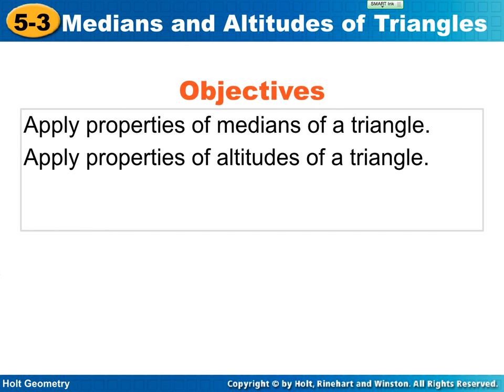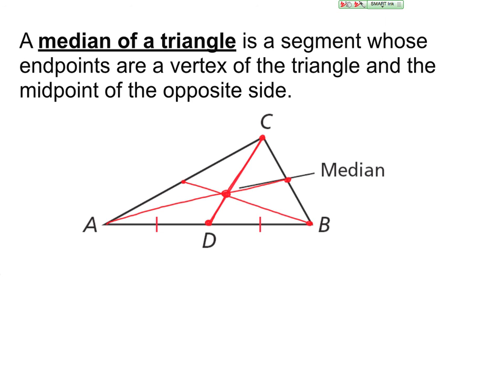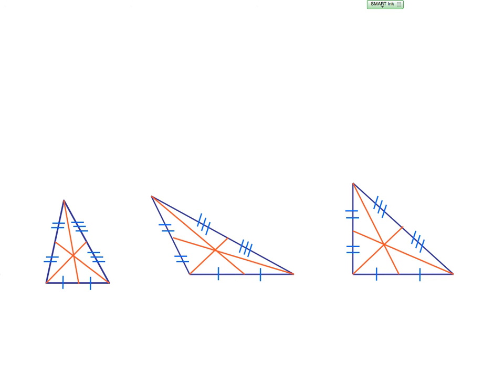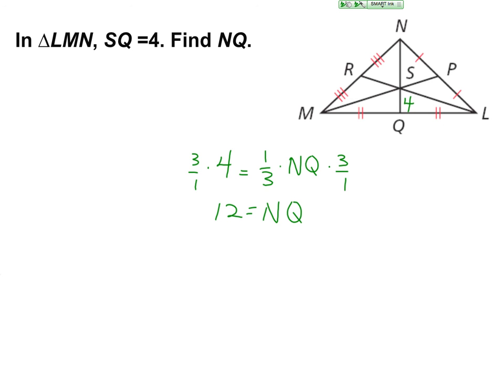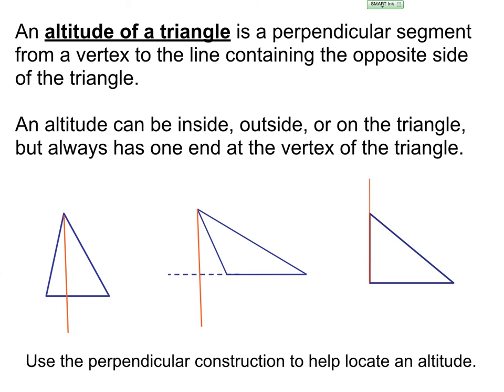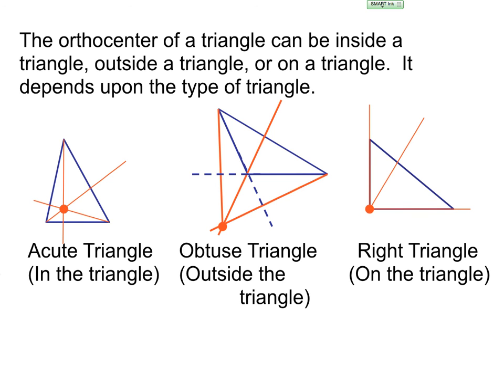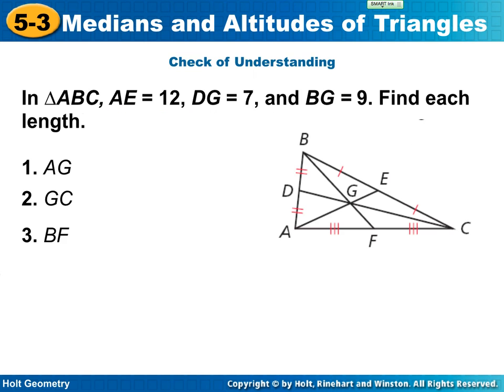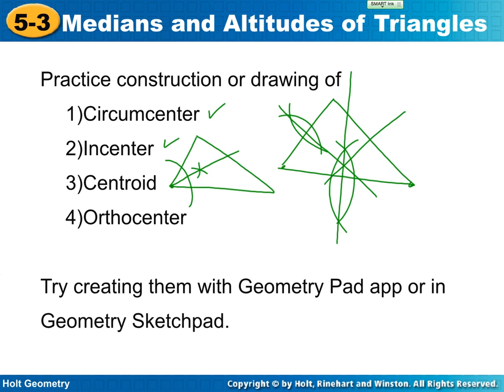Geometry Lesson 5.3 Medians and Altitudes